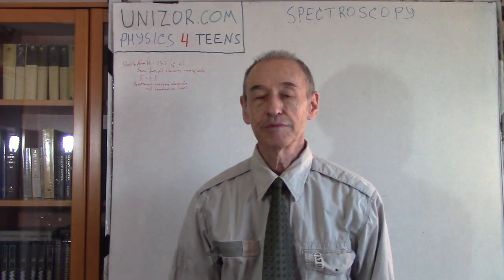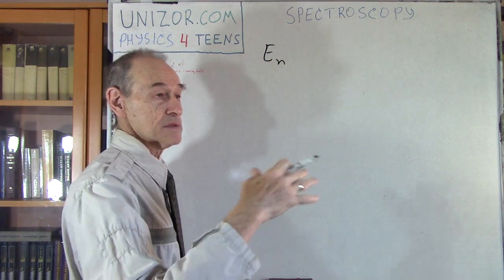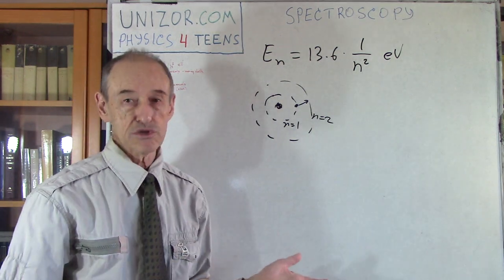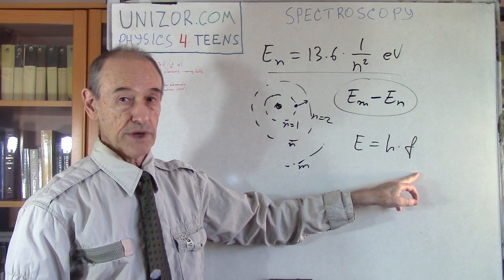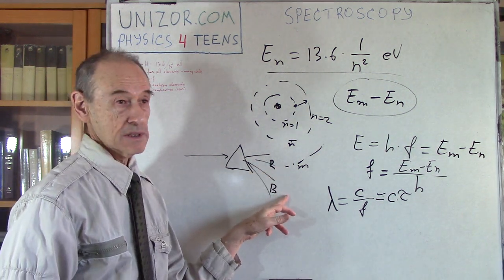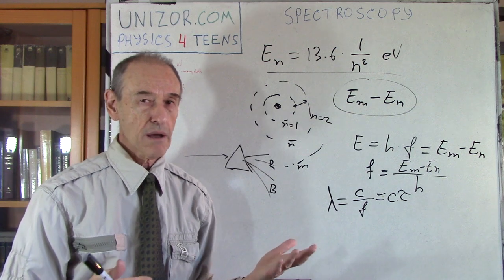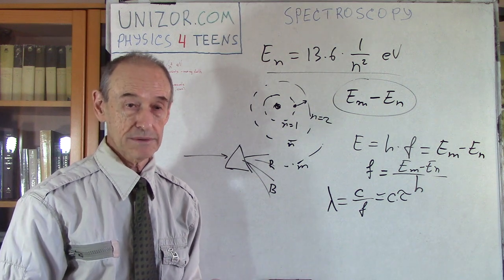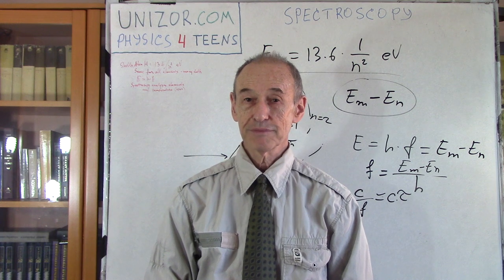Spectroscopy: UNIZOR.COM - Physics4Teens - Waves - Photons and Matter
Spectroscopy

In the previous lectures we have discussed in details the interaction between photons and atoms of hydrogen, mentioned the energy levels of hydrogen electrons En=13.6 /n²eV (electron-volts) and investigated the colors of light emitted by hydrogen electrons, when excited electrons jump from higher energy shell down to lower energy one, emitting light.

Not surprisingly, analogous situation is with any other element.
Any element has its electrons positioned at some distinct shells around a nucleus, with each shell having a specific for this element energy level. When extra energy is infused into electrons, they can jump to higher energy level shell and, later on, they relax into a lower level, emitting extra energy as electromagneting oscillations of specific frequency.

Since energy levels of shells are fixed and distinct for each element, the amount of energy released by an electron during the process of relaxation is also fixed and distinct, depending only on the difference in the level of energy between the shells, specific for each element.

As we know, the frequency f of electromagnetic oscillations emitted by an electron, when it jumps from a higher energy level shell to a lower energy level (the relaxation process), is directly proportional to the amount of energy E released by this electron during this process of relaxation
E = h·f
where h is Planck's constant.

Considering the energy levels of shells for different elements are, generally speaking, different, the light emitted by electrons jumping from a higher energy level to a lower one for different elements will, generally speaking, have different frequencies and, therefore, different color, if it falls into a visible spectrum.

Most likely, each element has some levels of energy that correspond to some visible light and, since they are, most likely, different for different elements, we can identify the elements by the light they emit, if their electrons relax to a lower energy level after being excited.

Spectroscopy is the field of science dealing with analyzing the spectrum of emitted light by different elements, identifying the composition of complex objects by the light emitted from them and making judgements towards the properties of these objects.

While spectroscopy, as a branch of science, deals with many aspects of interaction between electromagnetic oscillations and matter, we will only address the analyzing the emission of light when electrons are relaxing after being exposed to energy that exited them.

There are many elements, each having certain number of shells on different energy levels. That makes a job of identifying a particular element by a light emitted by it quite a complicated task.
By now the scientists have a pretty good picture about most of the elements as far as what kind of light frequency and wave length they can emit.

Just as an example, the iron can emit the light of wave lengths 516.891 nm, 495.761 nm, 466.814 nm, 438.355 nm, 430.790 nm, 382.044 nm, 358.121 nm and 302.108 nm (the last three are in ultraviolet part of a spectrum, not visible by a naked eye).

Oxygen emits light with wave lengths 898.765 nm, 822.696 nm, 759.370 nm, 686.719 nm and 627.661 nm (the first three are in infrared part of a spectrum, not visible by a naked eye).

Knowing all the potential energy differences between shells of some element allows to make a judgement not only about the presence of this particular element by the light it emits, but also about its temperature.

The hotter the element - the more wavelengths with greater energy (shorter wave length, higher frequency) will be in the light it emits. This is how the temperature of stars can be evaluated.

In the above example with iron there are 8 different wave lengths observable, but if the shorter ones dominate, it means the iron is heated to a greater temperature.
As we know, hot iron starts emitting red glow first, but, when its temperature is rising, the color shifts from red to white, which means that lights with shorter wave lengths are added.

There are many other important aspects of spectroscopy, but they are beyond the scope of this course.